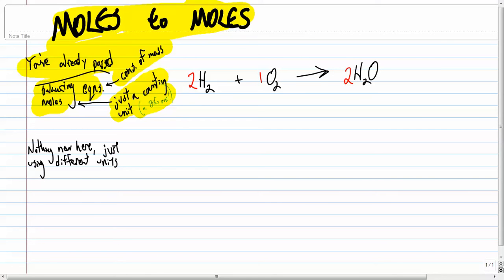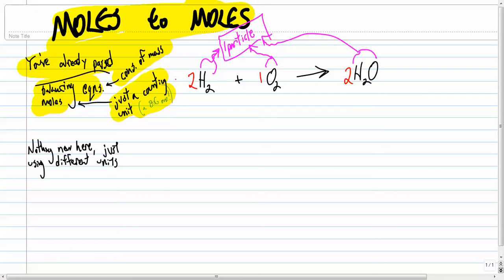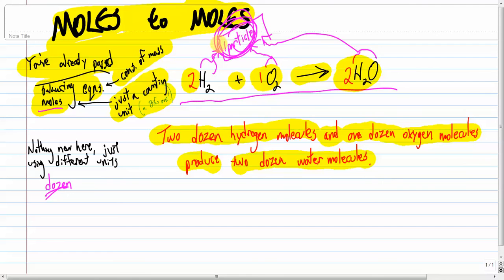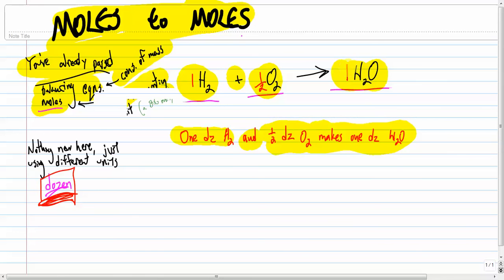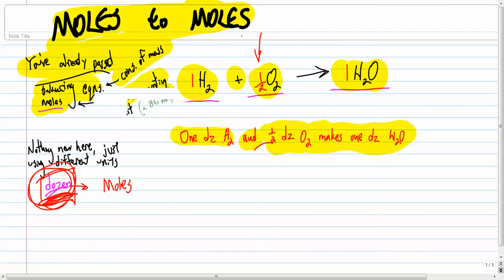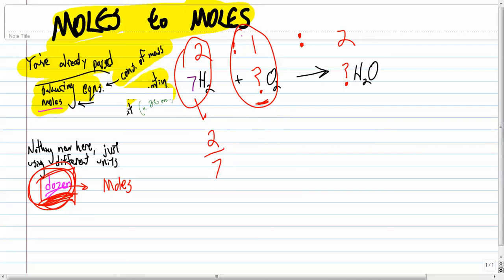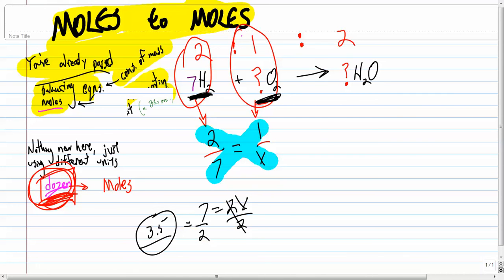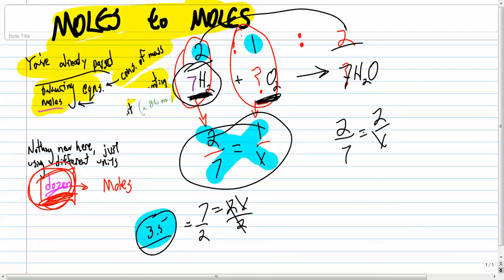moles to moles